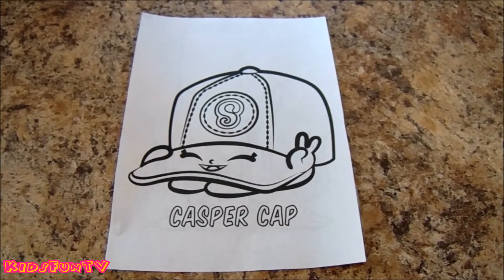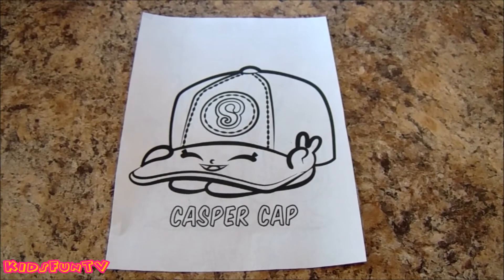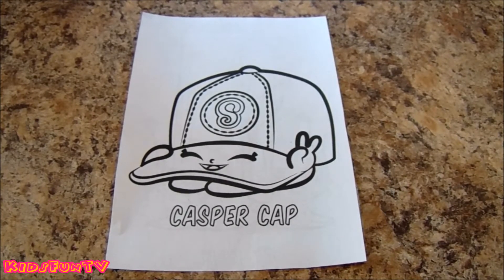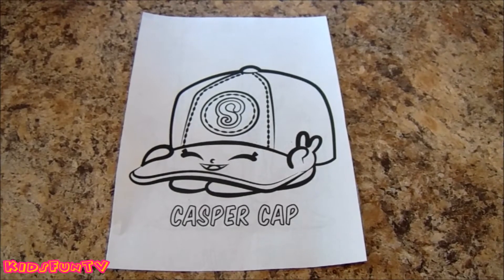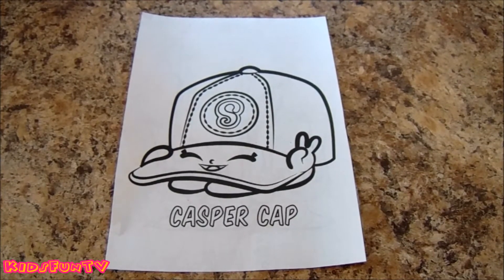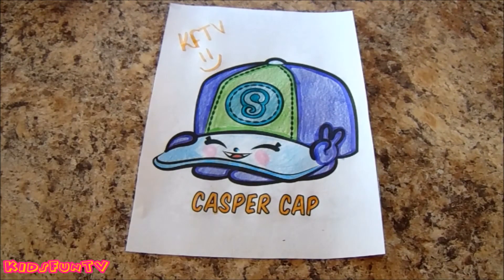Shopkins Coloring Book | Casper Cap Season 3 | Crayola Marker & Pencil | Speed Coloring | KFTV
Hey everyone !
Today were doing a speed color of casper cap , she's a season 3 shopkins from the hat team ! She's a rare shopkin.